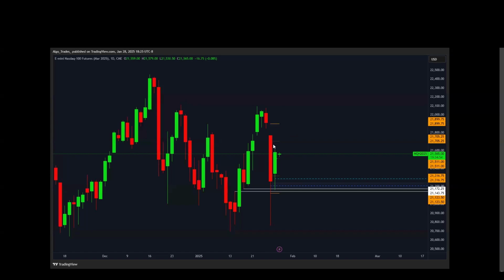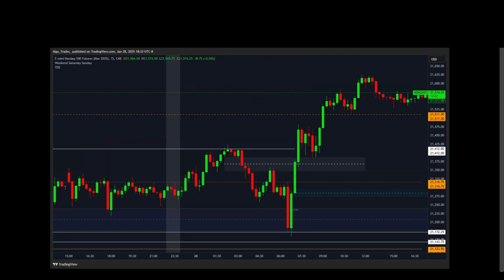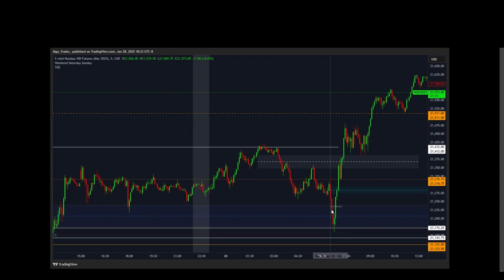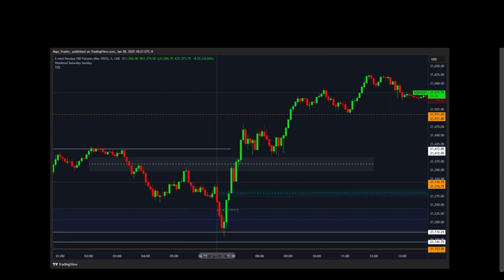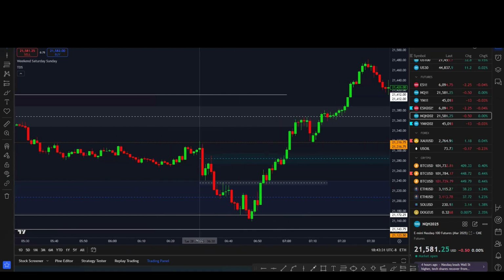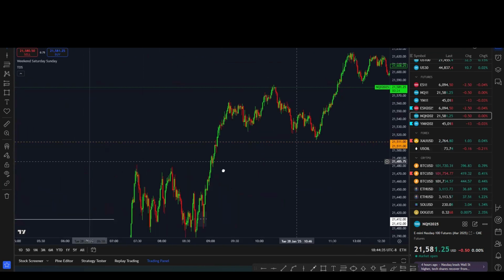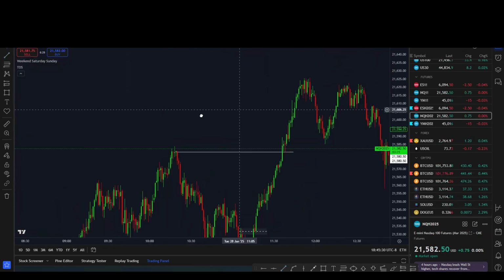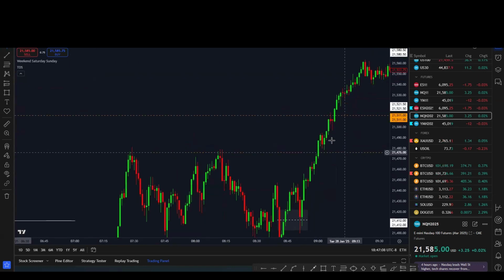NQ Analysis Utilizing ICT Concepts - 01.28.25